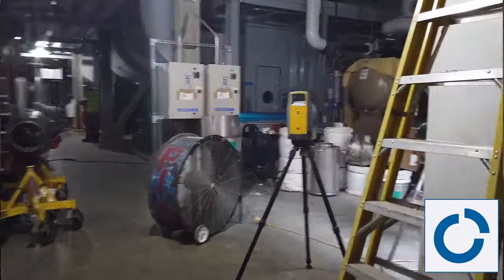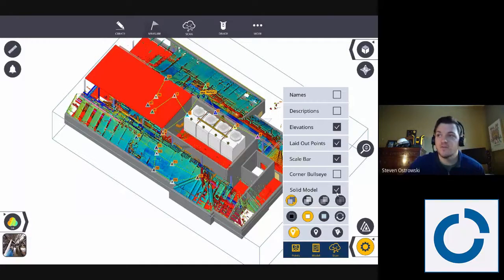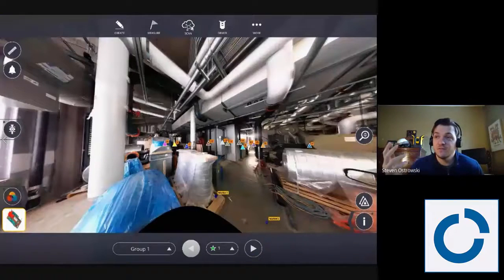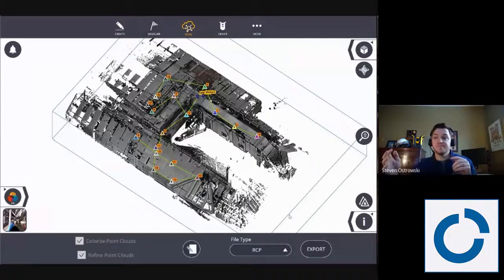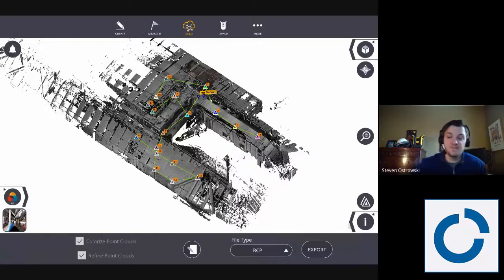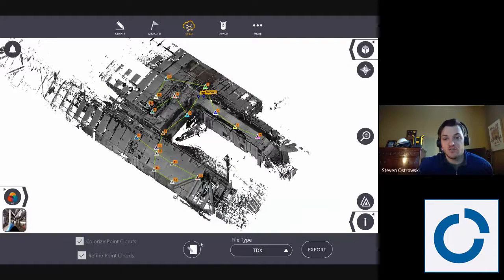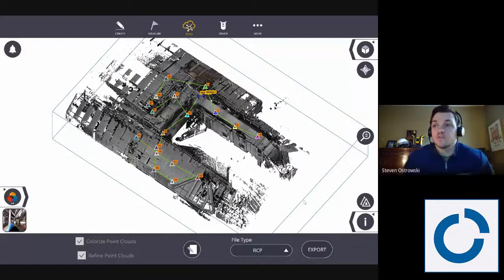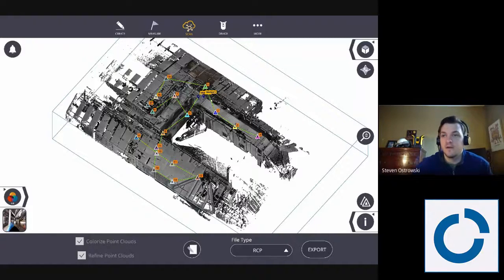Trimble FieldLink, X7 Laser Scanner export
Learn how to export X7 Laser Scanning data from Trimble FieldLink tablet to any CAD/BIM software including Revit, AutoCAD, Navisworks, Recap, Tekla, SketchUp, etc. This data will be registered, refined and referenced to a coordinate system/model in the field.